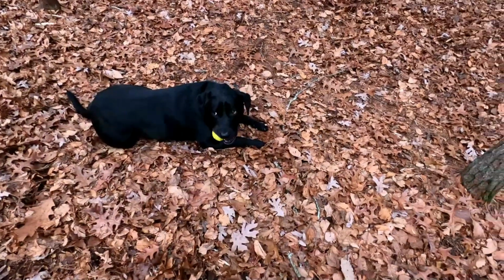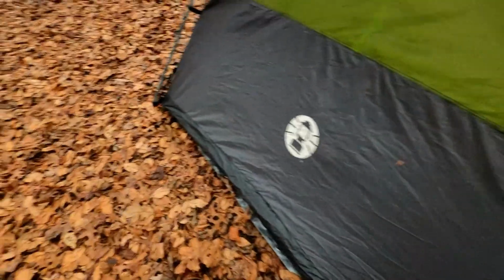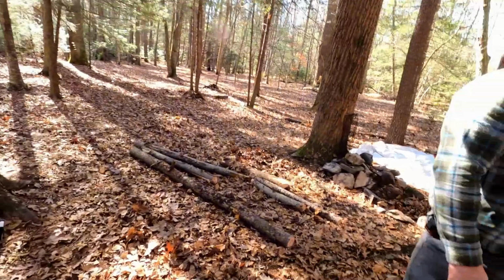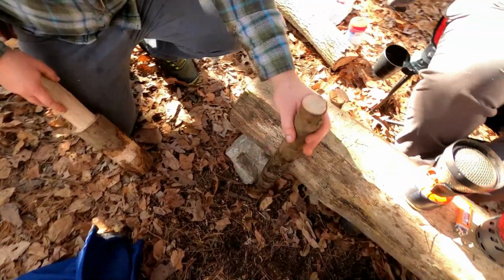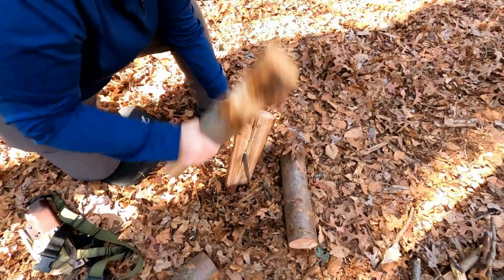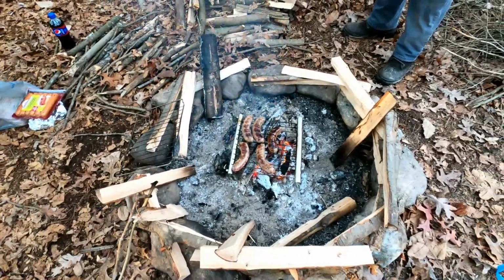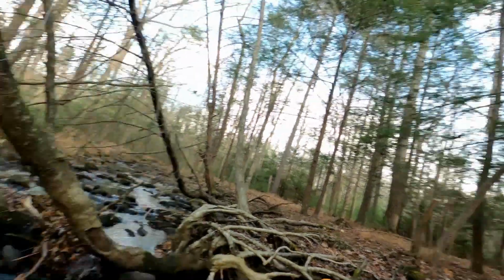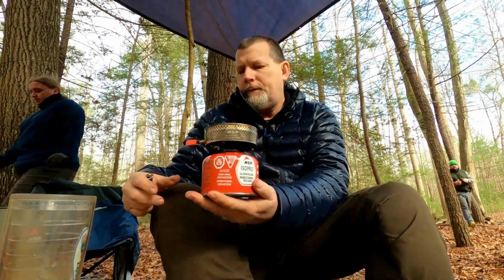CAMPING/BACKPCKING FALL RENDEVOUZ PART 2 2020- YELLOW HAWK CUSTOMS